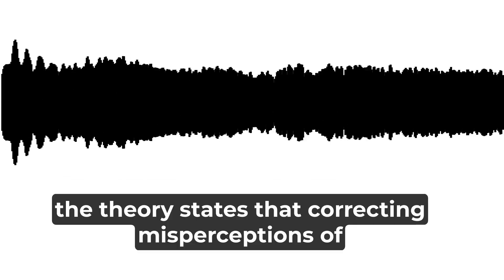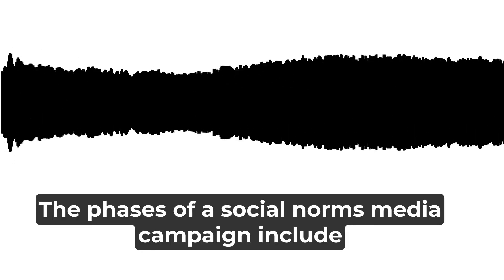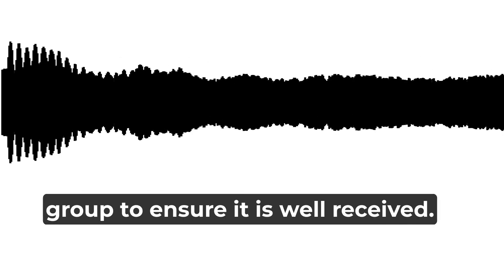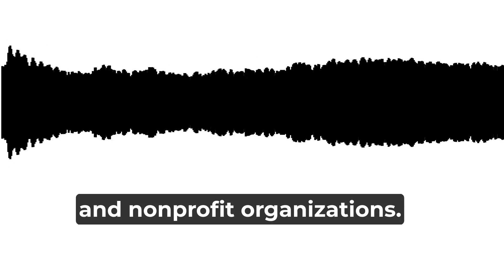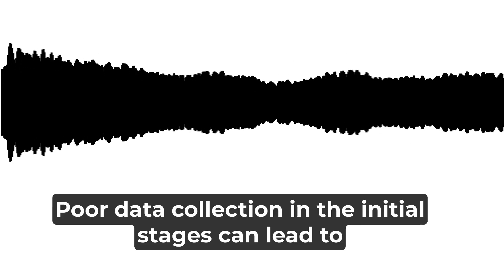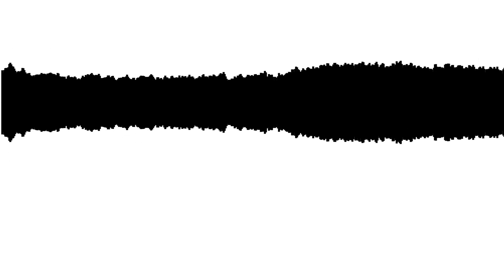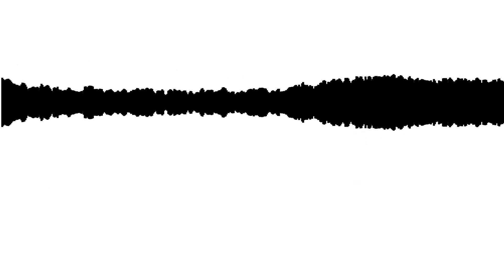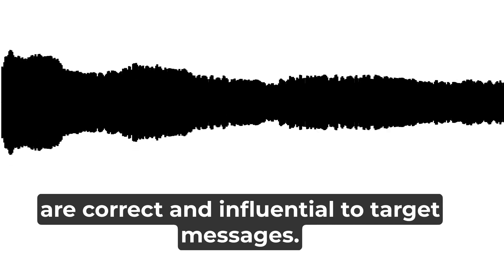Social Norms Theory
This theory aims to understand the environment and interpersonal influences (such as peers) in order to change behaviour, which can be more effective than a focus on the individual to change behaviour. Peer influence, and the role it plays in individual decision-making around behaviours, is the primary focus of Social Norms Theory. Peer influences and normative beliefs are especially important when addressing behaviours in youth. Peer influences are affected more by perceived norms (what we view as typical or standard in a group) rather than on the actual norm (the real beliefs and actions of the group). The gap between perceived and actual is a misperception, and this forms the foundation for the social norms approach.